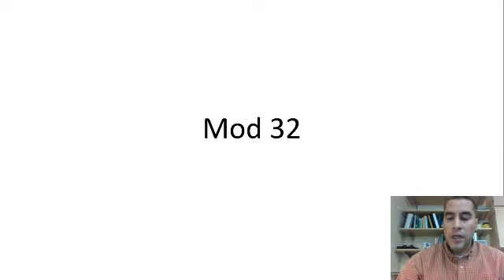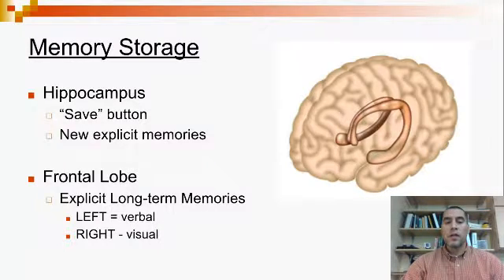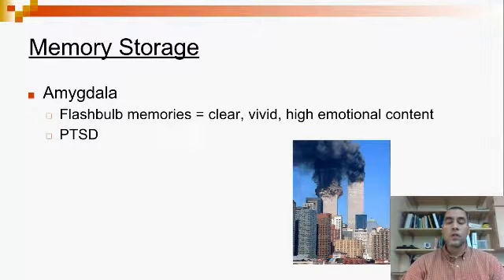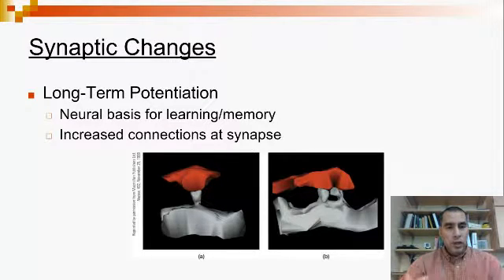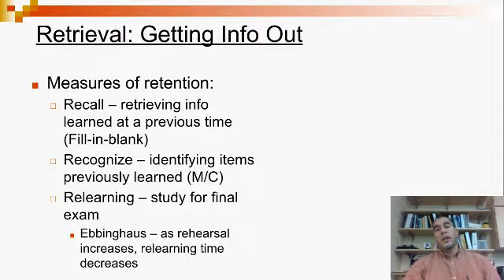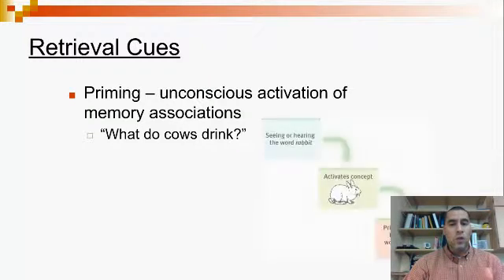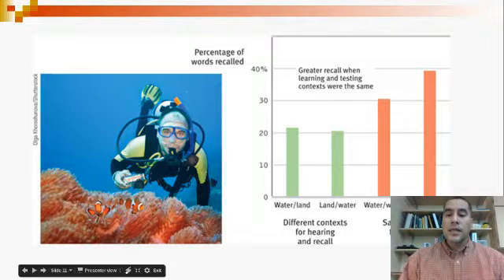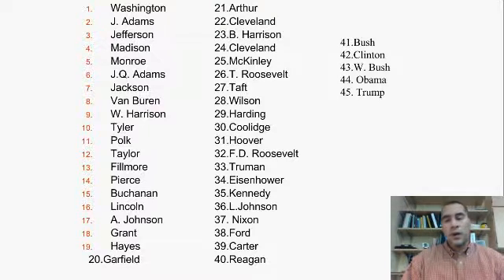Unit 7a - Module 32 VIdeo Notes